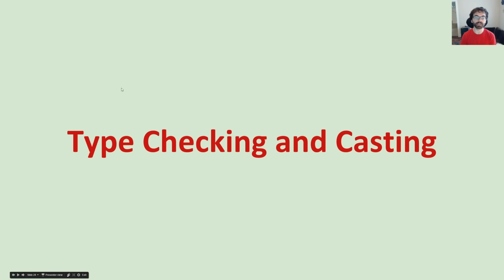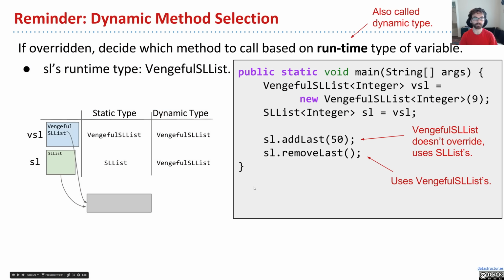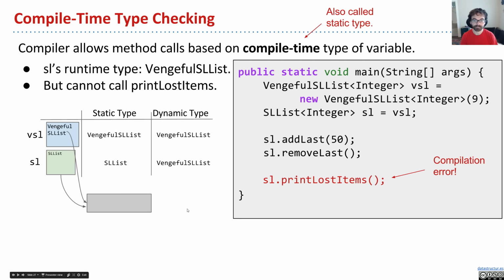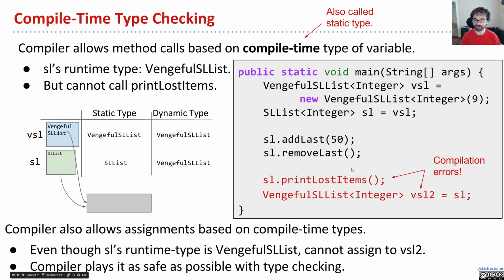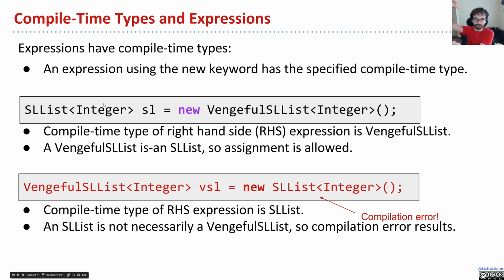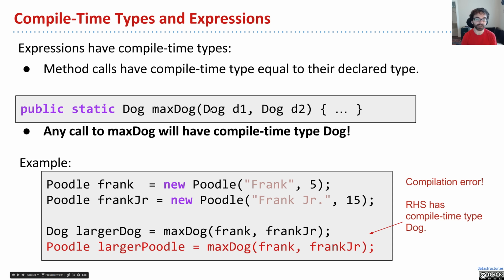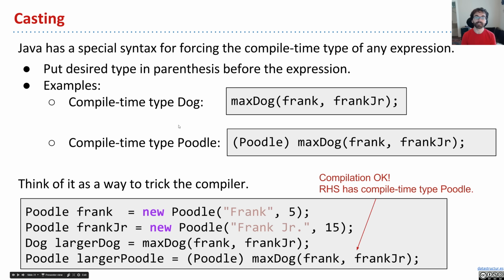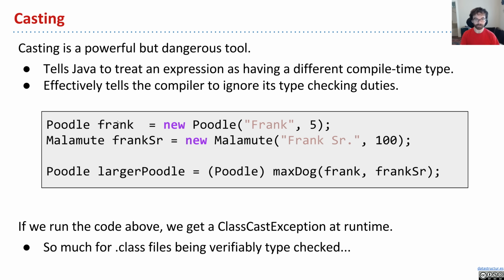[Inheritance2, Video 7] Type Checking and Casting